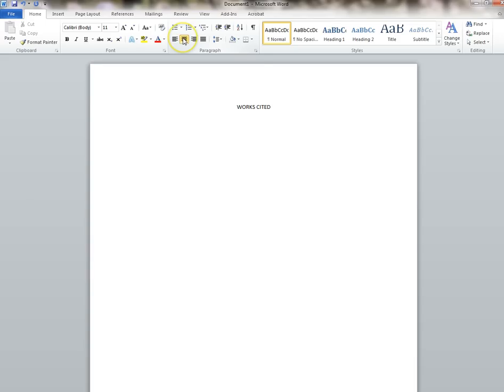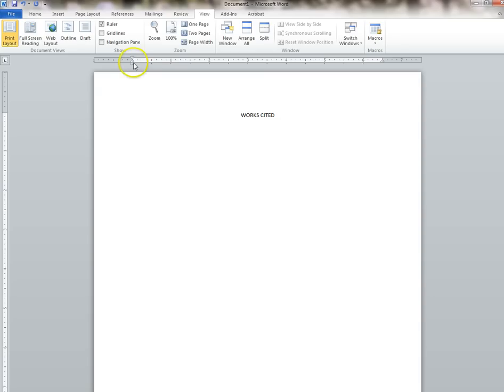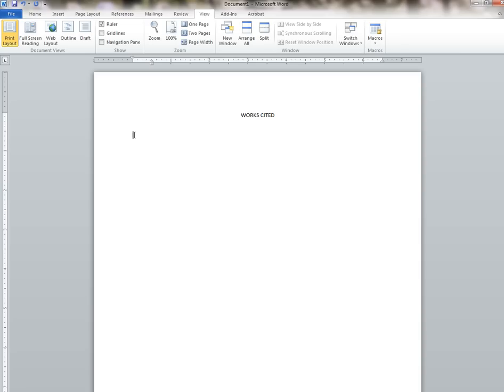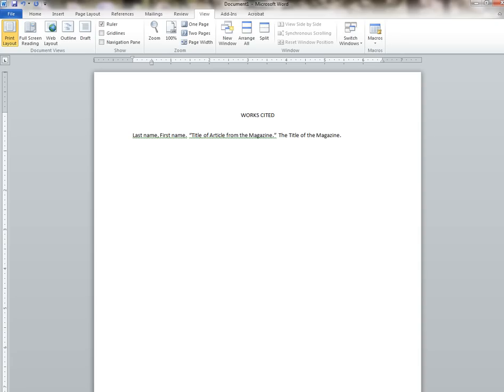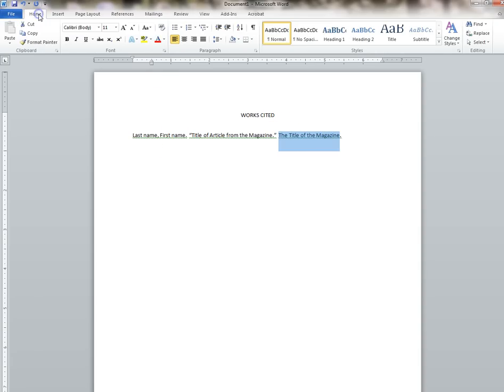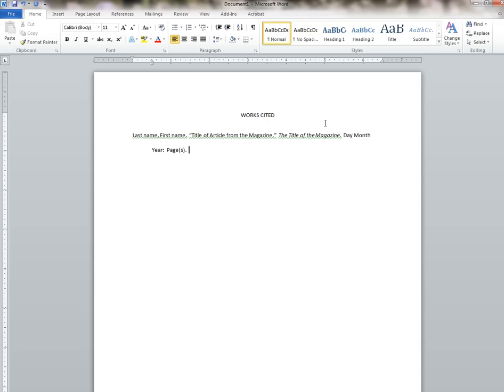Works cited - article - Kolodziej.mp4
how to set up a works cited page in MLA format